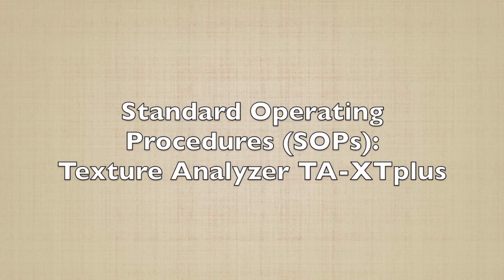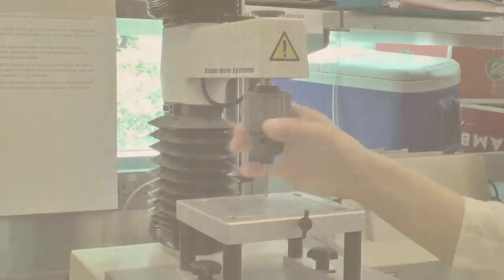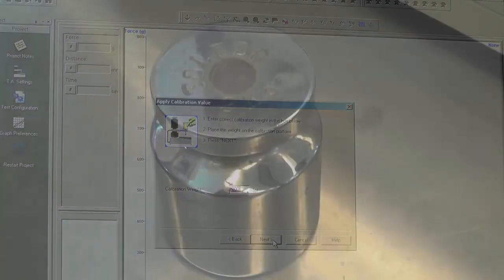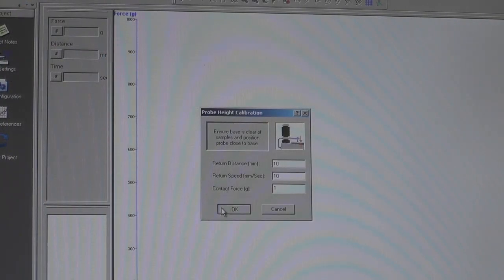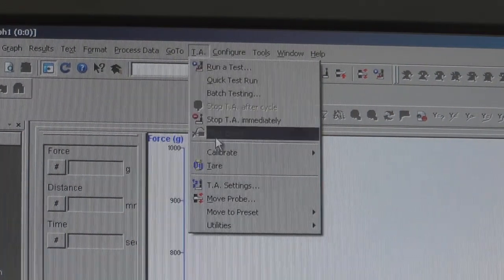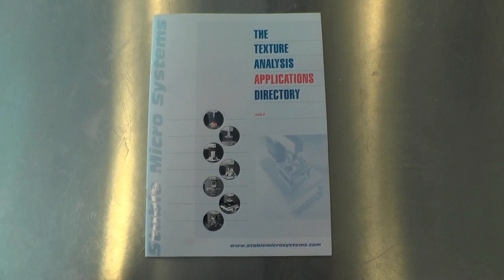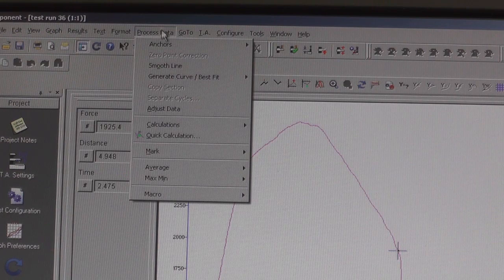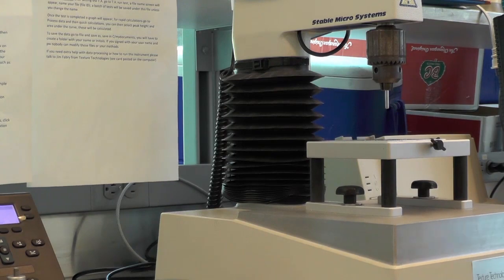Standard Operating Procedures (SOPs): Texture Analyzer TA-XTplus